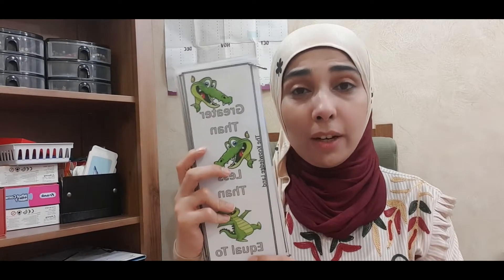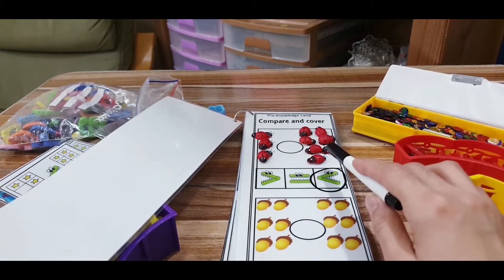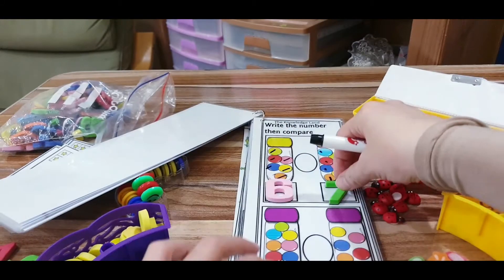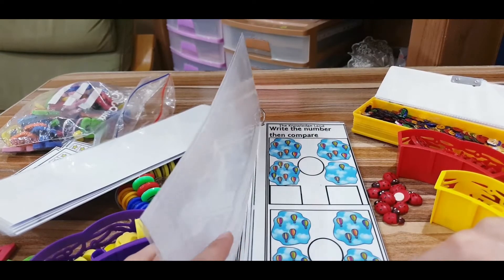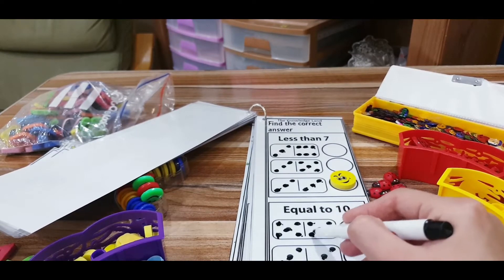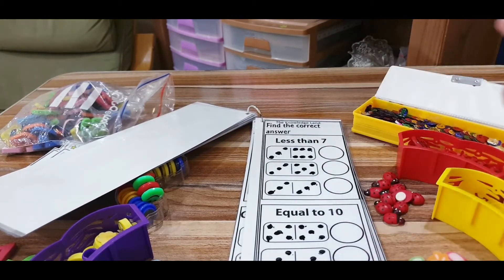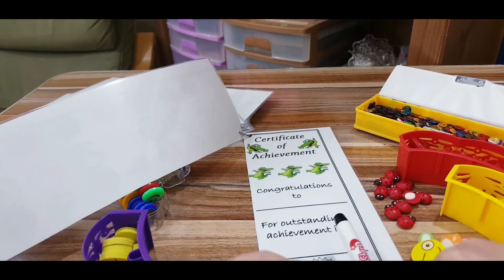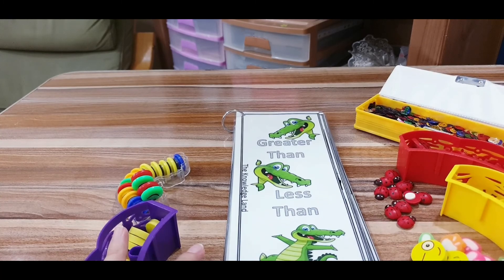An engaging resource to teach your child how to compare sets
I am introducing in this video some hands-on activities that you can use with your child/ student to teach him/her how to compare between two sets and how to recognize the greater set, the smaller or the equal sets. The activities are very engaging and help to build a solid foundation on comparing sets.

📣📣Important:
👎👎👎👎 to get my free resources that are exclusively for my subscribers!